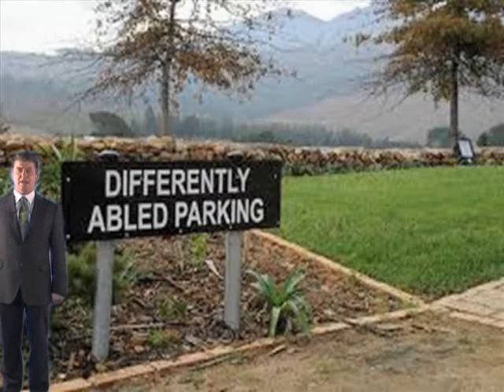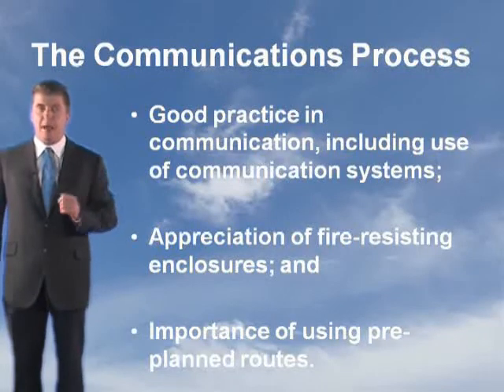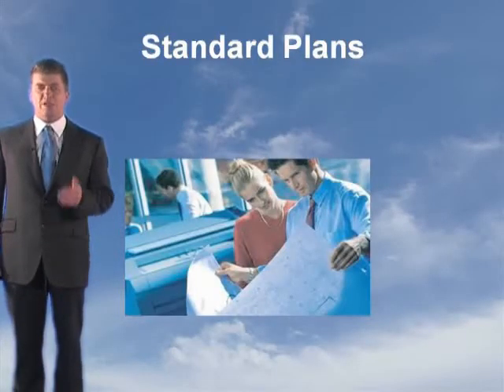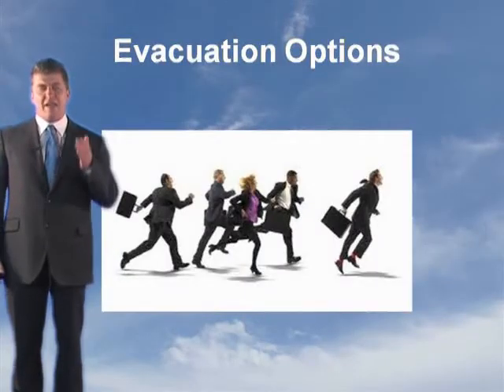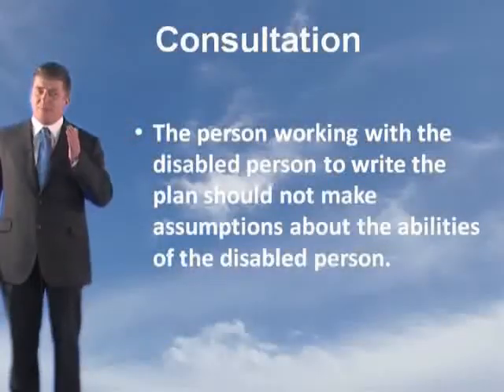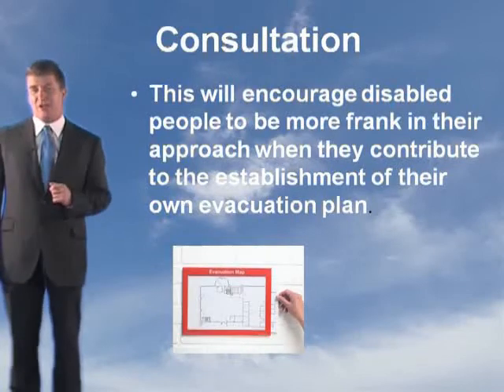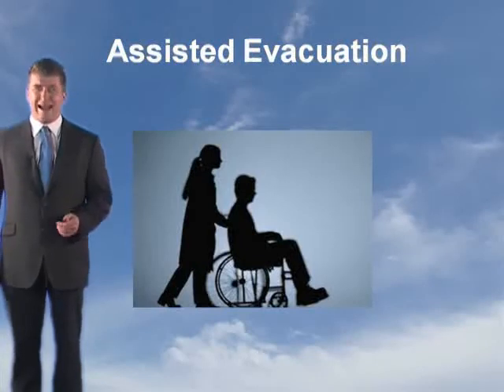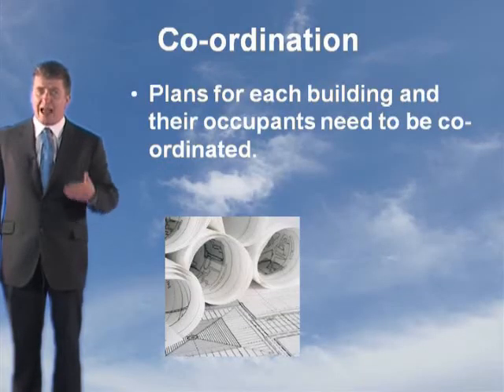equal 5 med